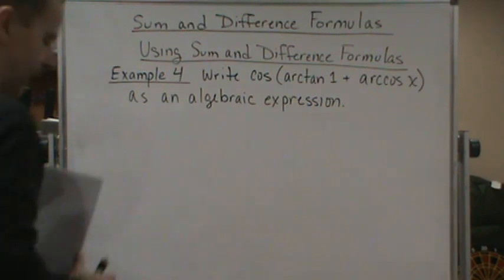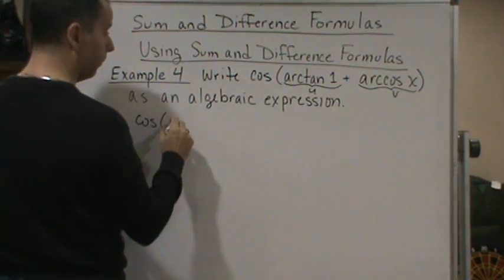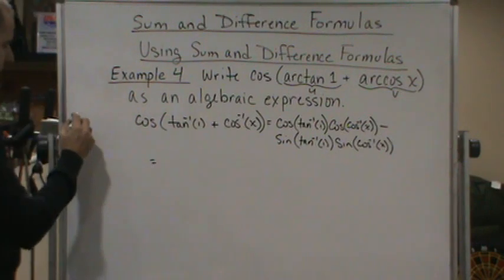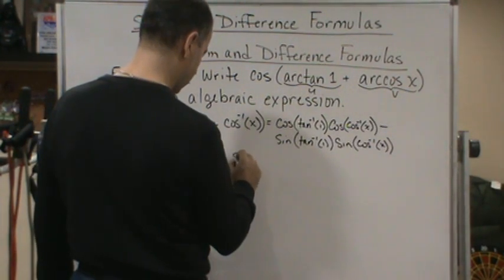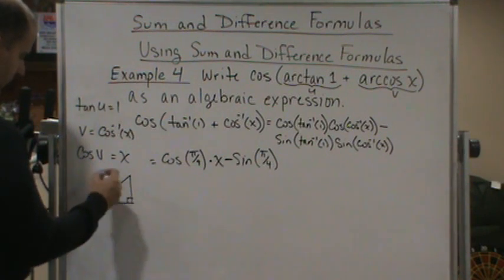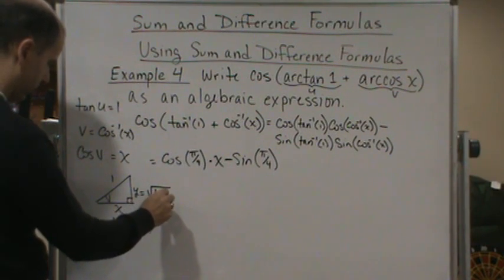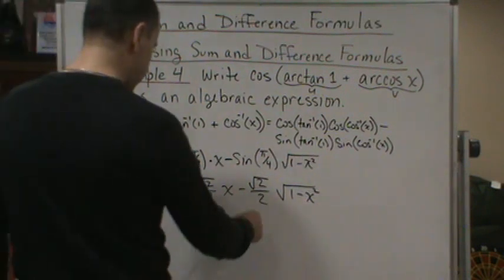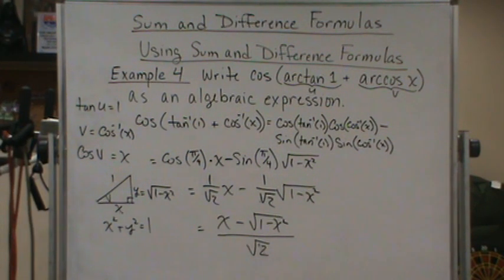MTH123 Trigonometry Sum and Diff Form Using Sum and Diff Form Ex4